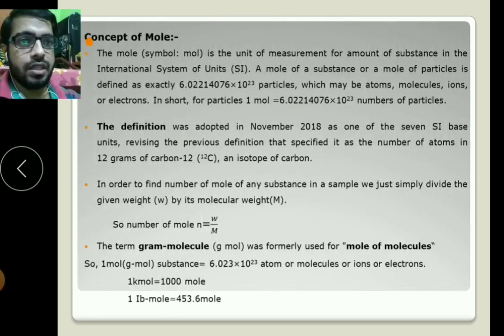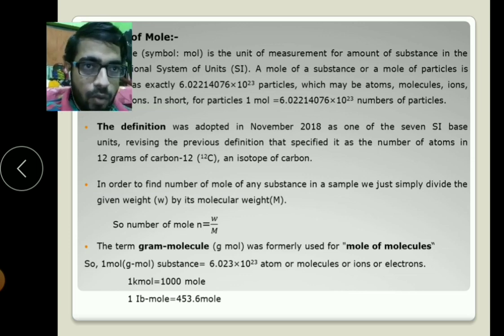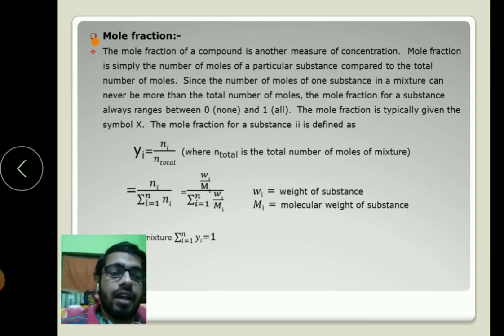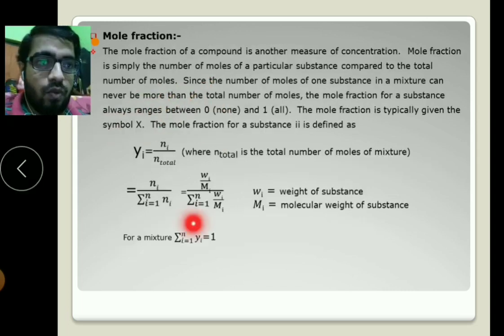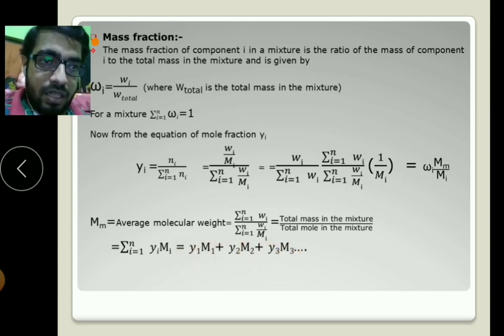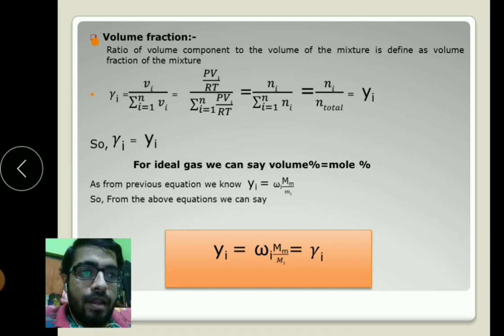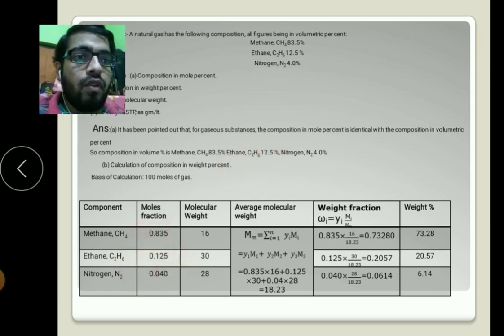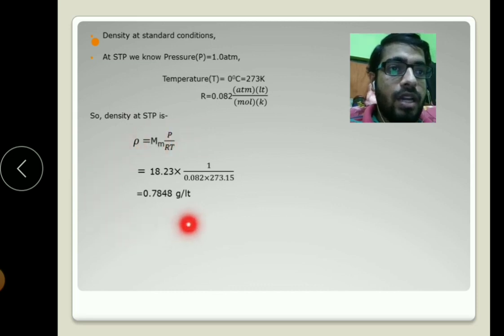30 March 2021(4)